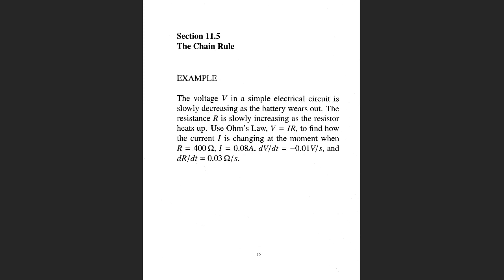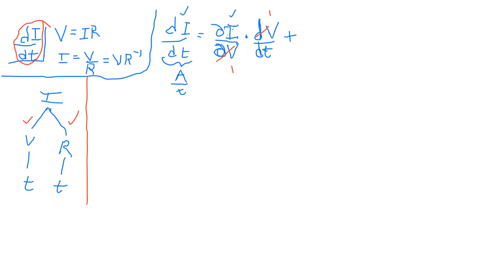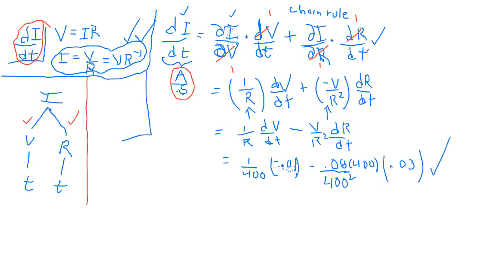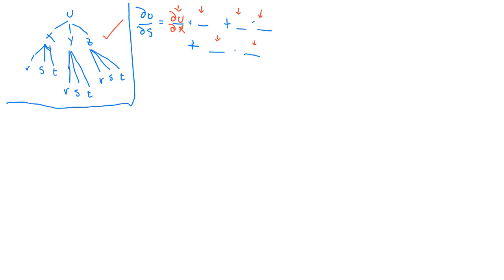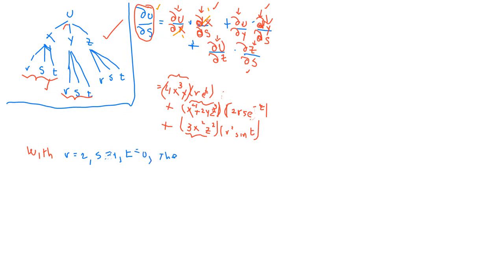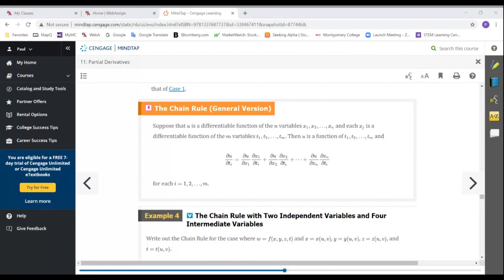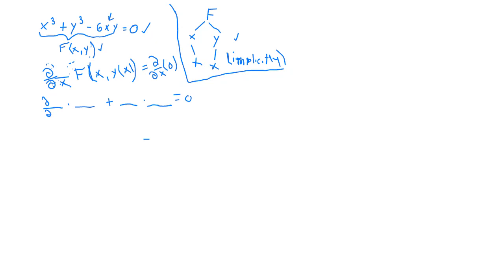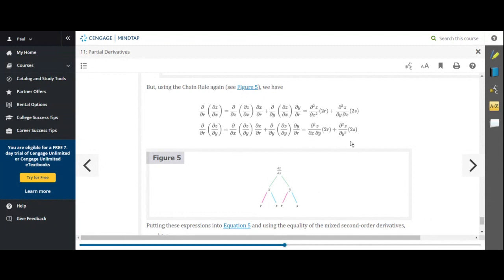MATH 280 CRN 30779 Section 11 5 Examples' Spring 2021